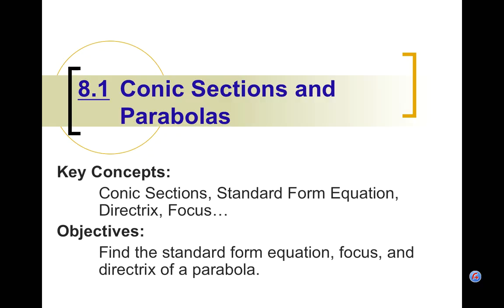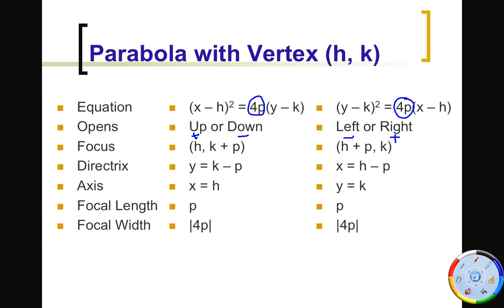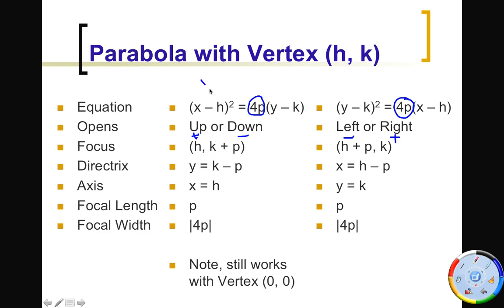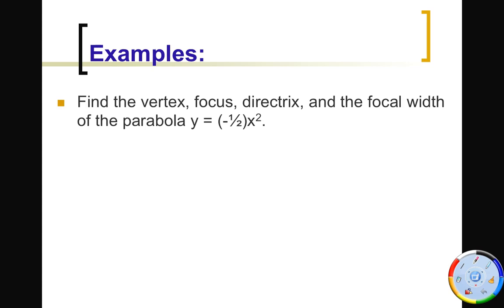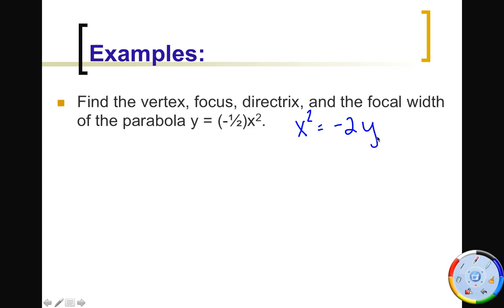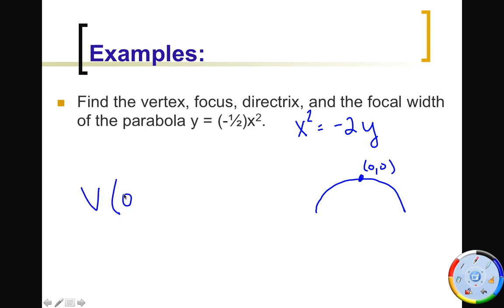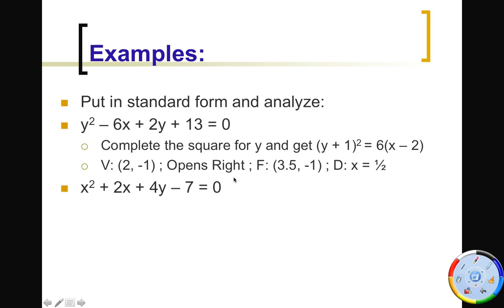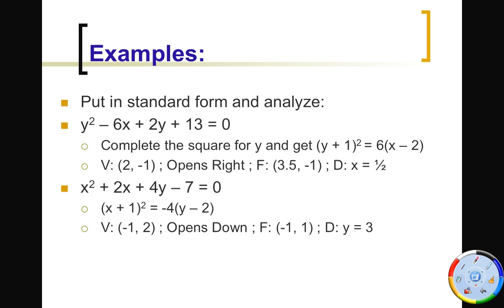8.1_Conic Sections_Parabolas_PreCalculus Honors